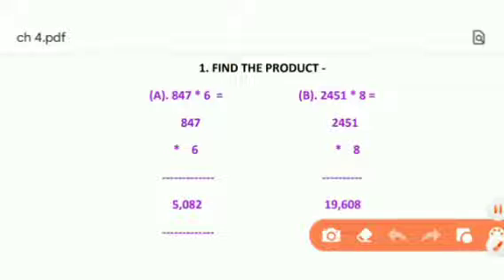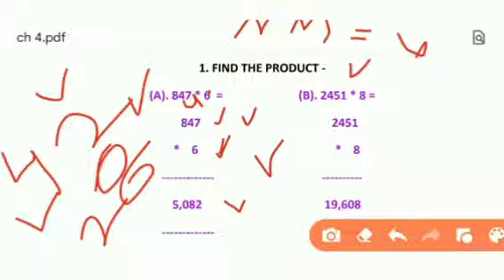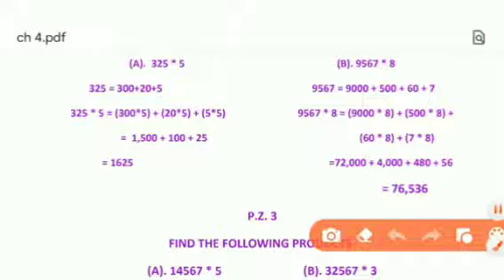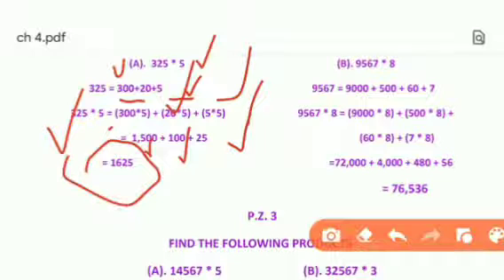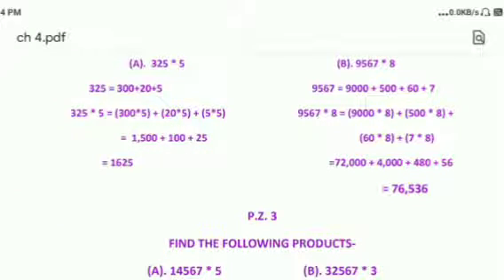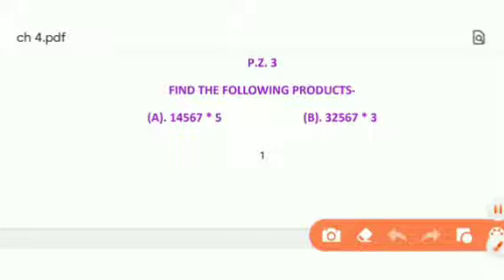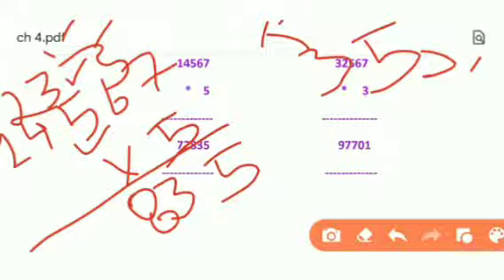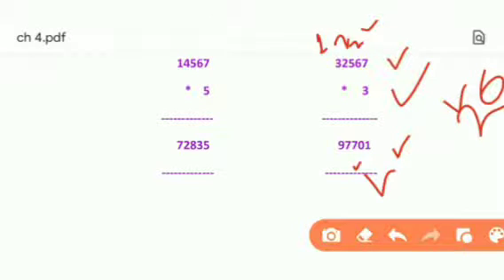MATHS BASICS || EXPANDED FORM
Thise who are looking for a better option during lockdown, we are sharing these video for them.